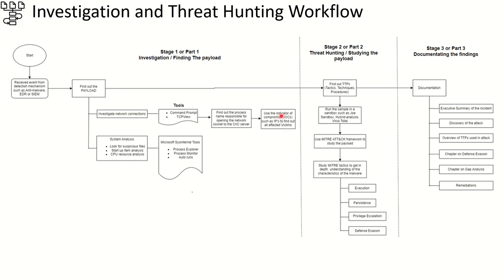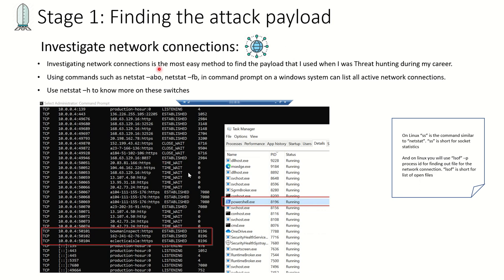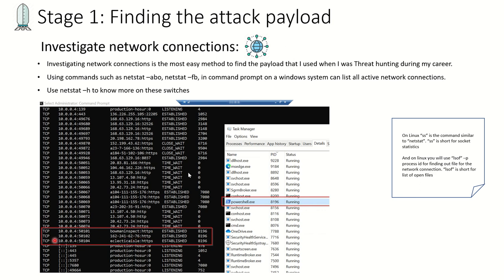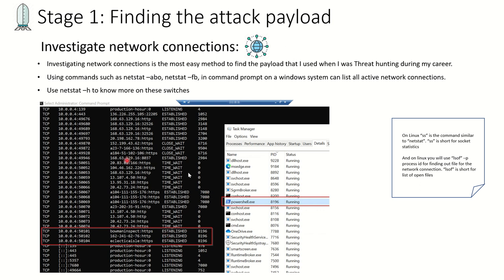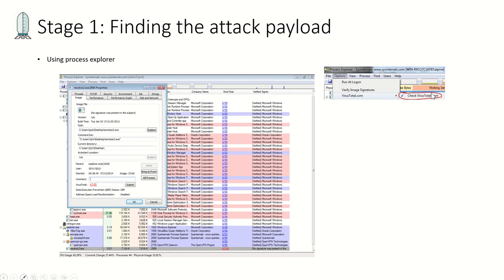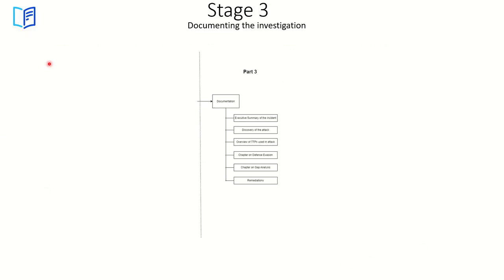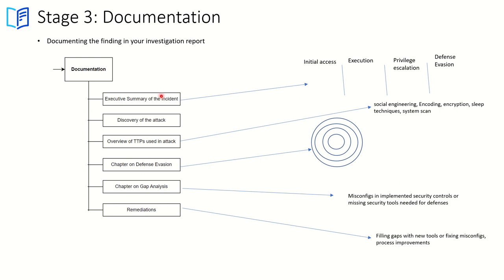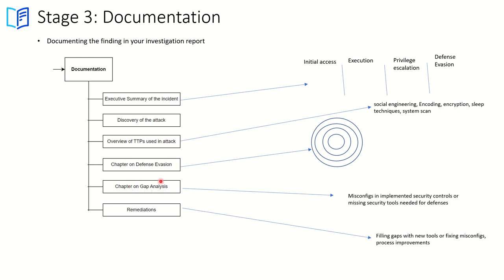Malware Investigation & Threat Hunting workflow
In this video I discuss with you 2 techniques and a workflow in malware investigation and threat hunting. Not a Deep Dive but a simplified overview To help grasp the general technique and concept of investigation and threat hunting.